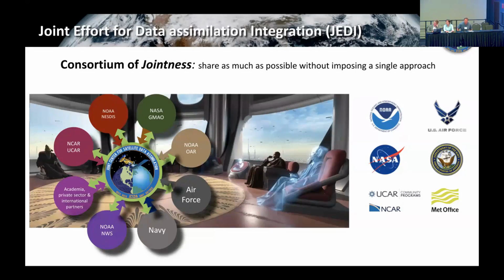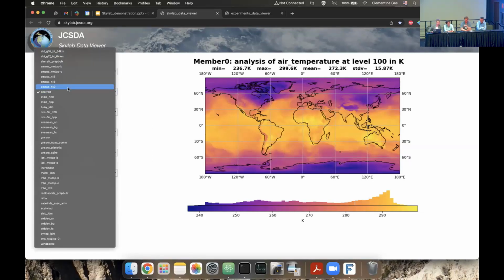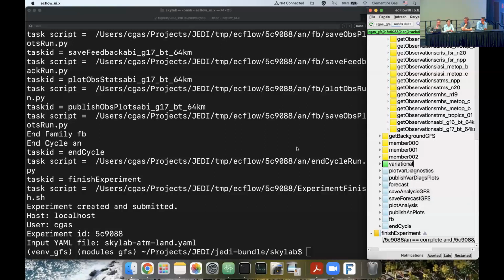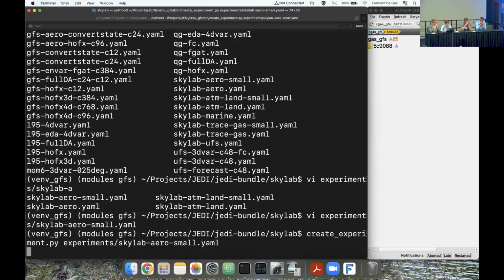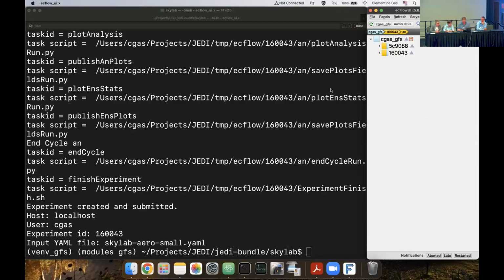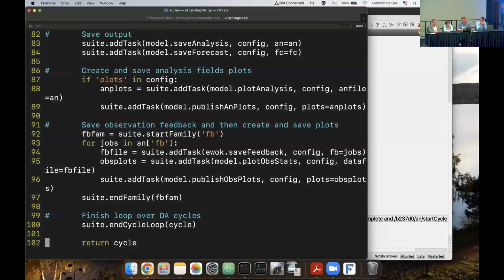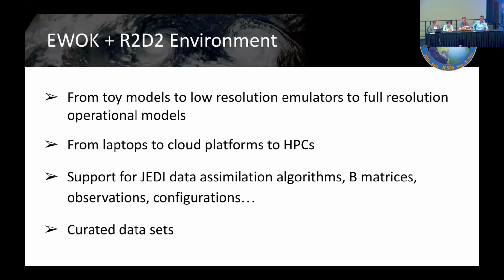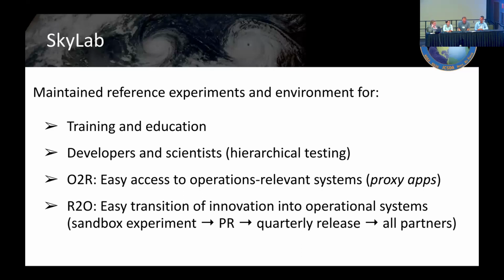Skylab Demo from the 19th Technical Review and Science Workshop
The first live Skylab demo, May 17, 2023